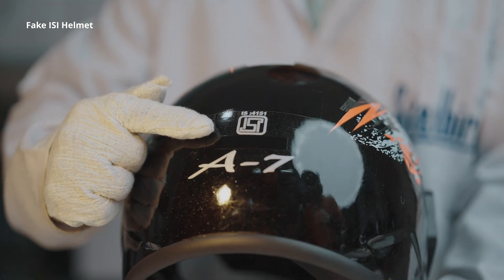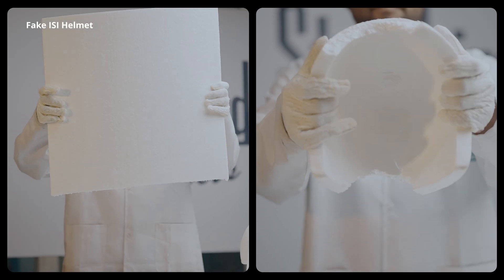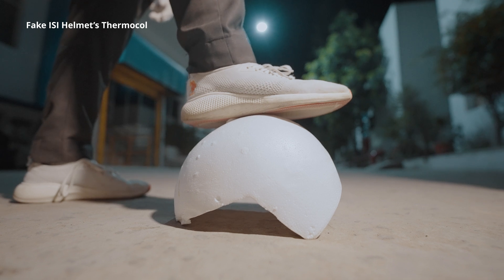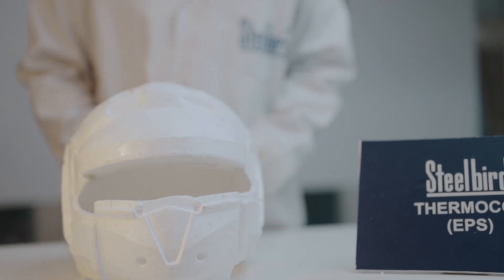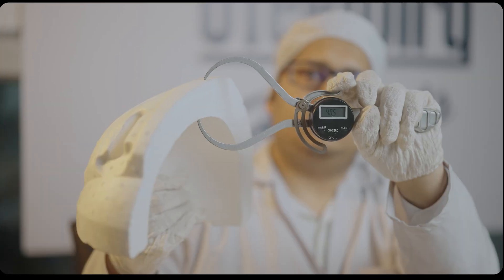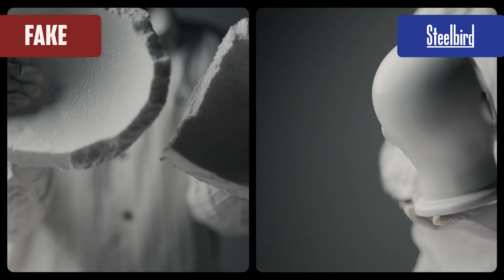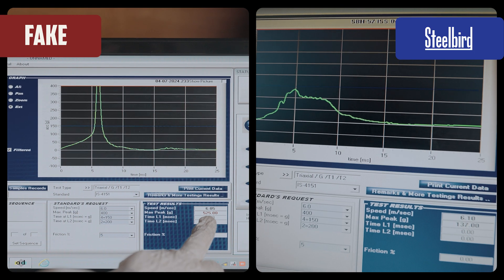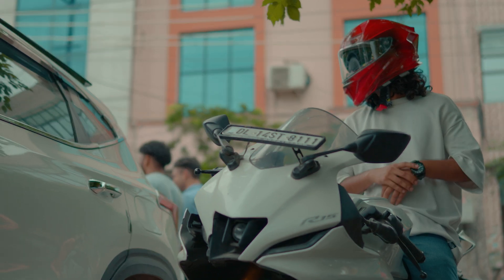Steelbird Helmets vs Fake ISI Helmets: Deadly Truth About EPS-Thermocol Quality & Safety Comparison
🛡️ 𝐁𝐞𝐰𝐚𝐫𝐞 𝐨𝐟 𝐅𝐚𝐤𝐞 𝐈𝐒𝐈 𝐇𝐞𝐥𝐦𝐞𝐭𝐬!

𝐄𝐱𝐩𝐨𝐬𝐞 𝐭𝐡𝐞 𝐃𝐞𝐚𝐝𝐥𝐲 𝐒𝐞𝐜𝐫𝐞𝐭 𝐈𝐧𝐬𝐢𝐝𝐞 𝐌𝐨𝐬𝐭 𝐇𝐞𝐥𝐦𝐞𝐭𝐬!
Many fake ISI helmets are filled with cheap, packing-grade thermocol (EPS), not designed for real protection.

A simple test?
Just shove your finger into the thermocol—if it crumbles, it’s a scam. Fake ISI helmet manufacturers often use substandard materials, treating them like kindergarten crafts, leaving you vulnerable in an accident.

𝐀𝐥𝐰𝐚𝐲𝐬 𝐂𝐡𝐨𝐨𝐬𝐞 𝐚𝐧 𝐎𝐫𝐢𝐠𝐢𝐧𝐚𝐥 𝐈𝐒𝐈 𝐌𝐚𝐫𝐤𝐞𝐝 𝐇𝐞𝐥𝐦𝐞𝐭 𝐟𝐨𝐫 𝐘𝐨𝐮𝐫 𝐏𝐫𝐨𝐭𝐞𝐜𝐭𝐢𝐨𝐧.
🛡️ 𝐏𝐫𝐢𝐨𝐫𝐢𝐭𝐢𝐳𝐞 𝐒𝐚𝐟𝐞𝐭𝐲 𝐰𝐢𝐭𝐡 𝐒𝐭𝐞𝐞𝐥𝐛𝐢𝐫𝐝 𝐇𝐞𝐥𝐦𝐞𝐭𝐬! 🛡️

𝐖𝐡𝐲 𝐂𝐡𝐨𝐨𝐬𝐞 𝐒𝐭𝐞𝐞𝐥𝐛𝐢𝐫𝐝 𝐇𝐞𝐥𝐦𝐞𝐭𝐬?
𝐓𝐡𝐞𝐫𝐦𝐨𝐜𝐨𝐥 (𝐄𝐏𝐒) 𝐢𝐧 𝐒𝐭𝐞𝐞𝐥𝐛𝐢𝐫𝐝 𝐇𝐞𝐥𝐦𝐞𝐭𝐬 𝐈𝐬 𝐄𝐧𝐠𝐢𝐧𝐞𝐞𝐫𝐞𝐝 𝐟𝐨𝐫 𝐒𝐚𝐟𝐞𝐭𝐲:-
* 𝐂𝐮𝐬𝐭𝐨𝐦𝐢𝐳𝐞𝐝 𝐅𝐢𝐭:   Carefully crafted and manufactured in-house, ensuring the perfect fit for every helmet size and model.
- 𝐖𝐢𝐭𝐡 𝐀𝐝𝐯𝐚𝐧𝐜𝐞𝐝 𝐓𝐞𝐜𝐡𝐧𝐨𝐥𝐨𝐠𝐲:  Different helmet sizes (500mm, 520mm, 540mm, etc.) require specific thermocol density and weight. We custom-engineer thermocol for each helmet, adapting to various conditions and climates.
- 𝐅𝐨𝐫 𝐄𝐱𝐭𝐫𝐞𝐦𝐞 𝐂𝐨𝐧𝐝𝐢𝐭𝐢𝐨𝐧𝐬:   𝐒𝐭𝐞𝐞𝐥𝐛𝐢𝐫𝐝 𝐇𝐞𝐥𝐦𝐞𝐭'𝐬 thermocol withstands Himalayan chills and desert heat without compromising safety. Unlike fake helmets, ours won’t turn into a brick in the cold or flatten in the heat.

𝐓𝐡𝐞 𝐑𝐨𝐚𝐝 𝐌𝐚𝐲 𝐁𝐞 𝐔𝐧𝐩𝐫𝐞𝐝𝐢𝐜𝐭𝐚𝐛𝐥𝐞, 𝐁𝐮𝐭 𝐘𝐨𝐮𝐫 𝐒𝐚𝐟𝐞𝐭𝐲 𝐒𝐡𝐨𝐮𝐥𝐝𝐧’𝐭 𝐁𝐞:
Local fake helmets often shatter on impact, leaving your head exposed.
Steelbird Helmets are designed to absorb and distribute crash forces, significantly reducing the risk of severe head injury.

✅ 𝐓𝐫𝐮𝐬𝐭𝐞𝐝 𝐒𝐢𝐧𝐜𝐞 𝟏𝟗𝟔𝟒: Steelbird Helmets have been saving and styling lives with a commitment to quality and safety.
𝐏𝐫𝐨𝐭𝐞𝐜𝐭 𝐘𝐨𝐮𝐫 𝐋𝐢𝐟𝐞 𝐰𝐢𝐭𝐡 𝐆𝐞𝐧𝐮𝐢𝐧𝐞 𝐈𝐒𝐈 𝐌𝐚𝐫𝐤𝐞𝐝 𝐇𝐞𝐥𝐦𝐞𝐭𝐬. 𝐂𝐡𝐨𝐨𝐬𝐞 𝐒𝐭𝐞𝐞𝐥𝐛𝐢𝐫𝐝 𝐟𝐨𝐫 𝐔𝐧𝐦𝐚𝐭𝐜𝐡𝐞𝐝 𝐏𝐫𝐨𝐭𝐞𝐜𝐭𝐢𝐨𝐧 𝐚𝐧𝐝 𝐐𝐮𝐚𝐥𝐢𝐭𝐲!

High-Quality EPS-Thermocol in Helmets for Ultimate Protection with Steelbird (4.14)